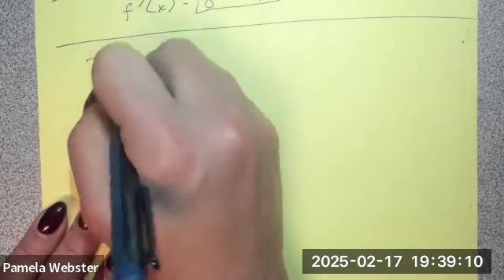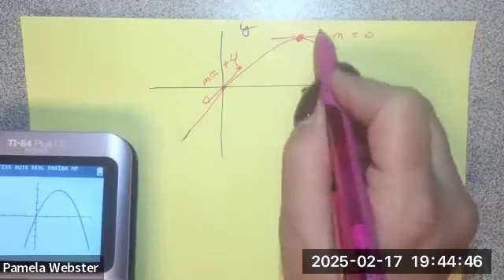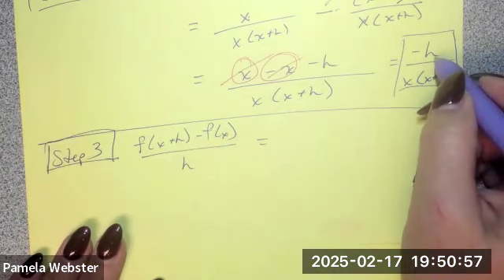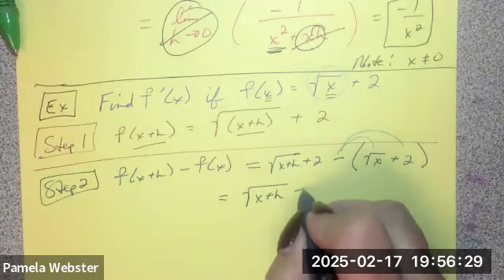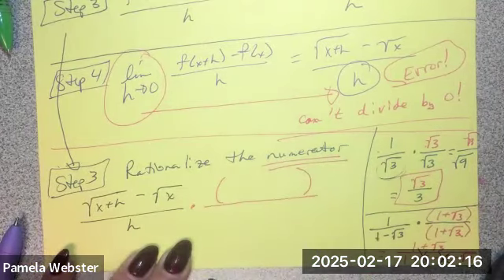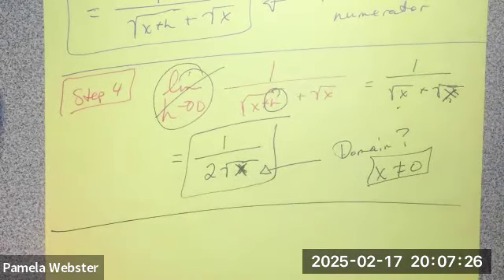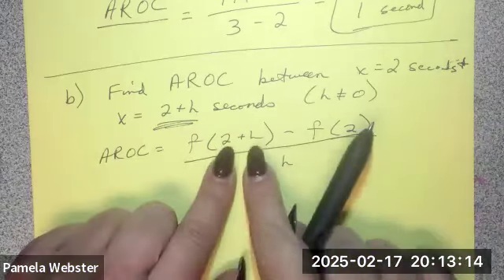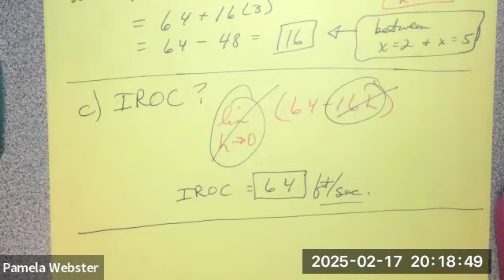Derivative by Definition Part 2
Quick re-cap of derivative by definition, a couple of "tricky" situations, and an application problem.